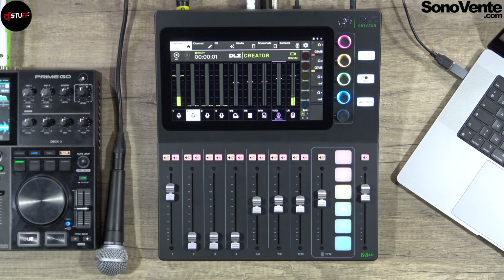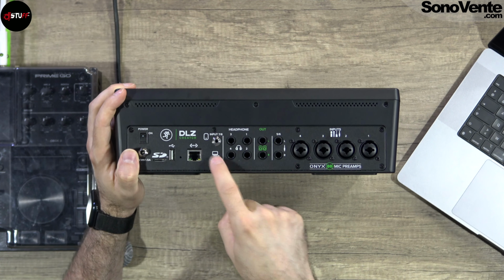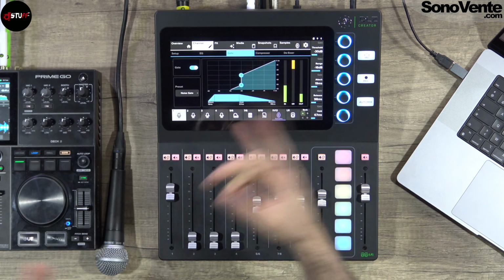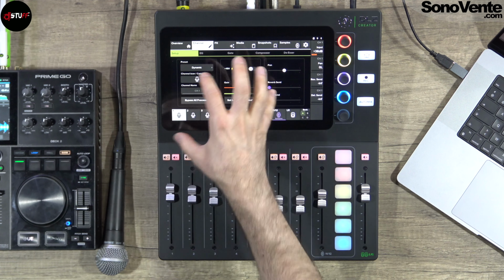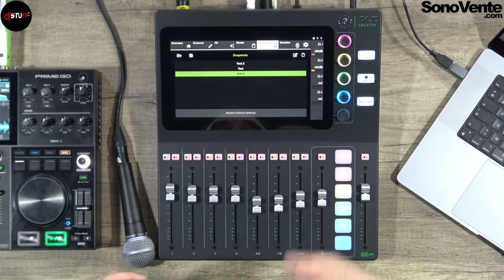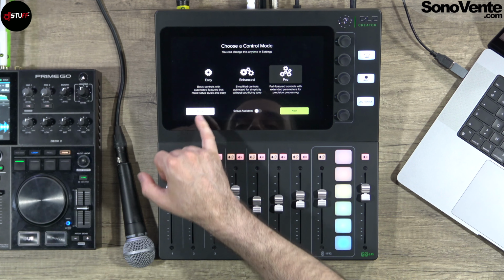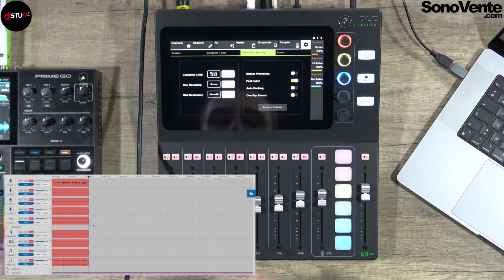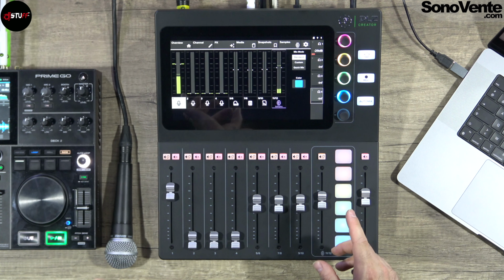Mackie DLZ Creator 🇬🇧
Hello people !

Today we are looking at the podcast mixer Mackie DLZ Creator
Recommended retail price 789 € Incl. VAT.

You want to be part of a great community, ask your questions, explain your technical issues, share your passion ?